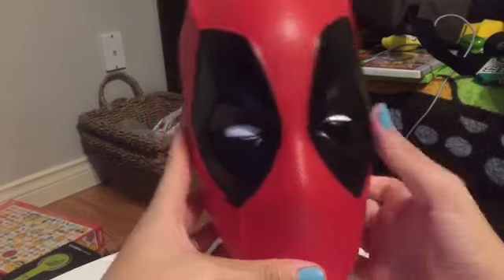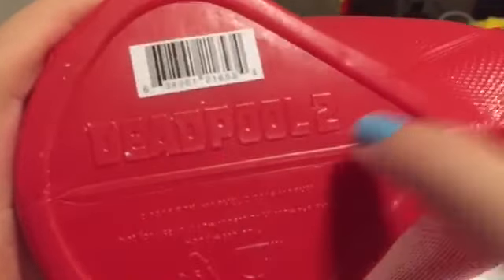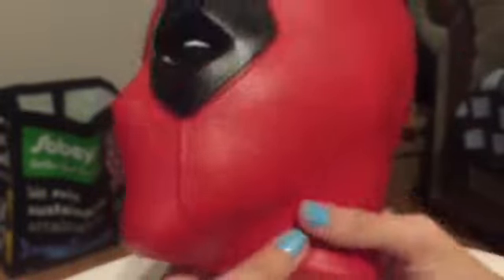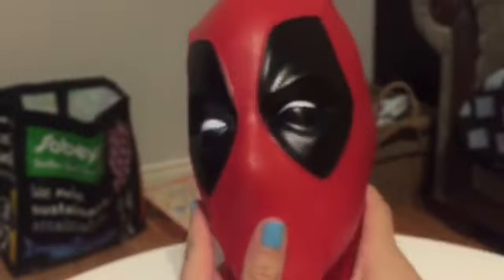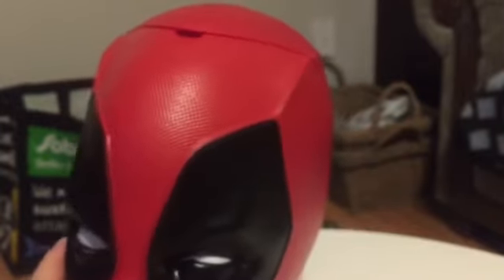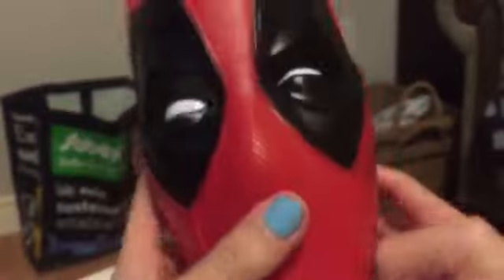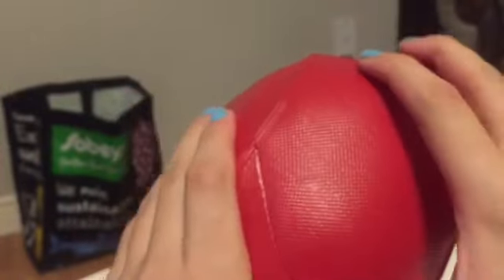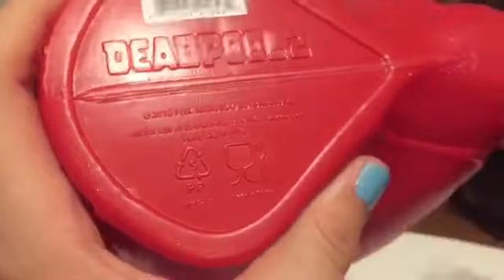deadpool 2 head popcorn bucket review!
85 Tacoma drive Dartmouth Nova Scotia B2W3E0

Musically @jacobthibault